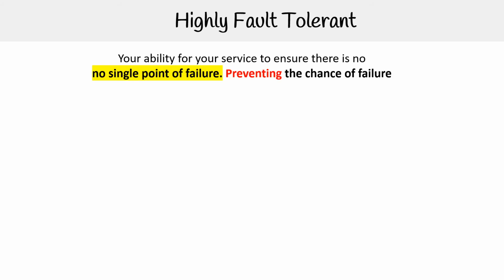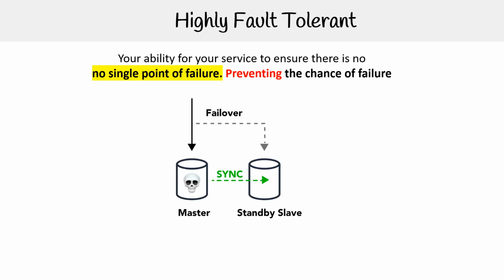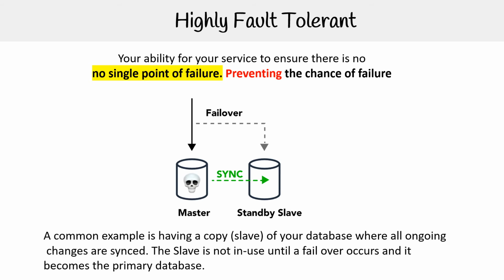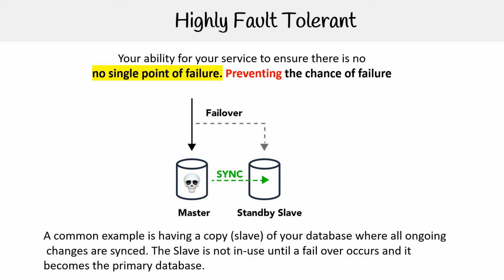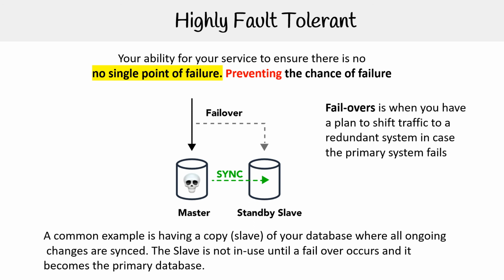Cloud Concepts — Fault Tolerant